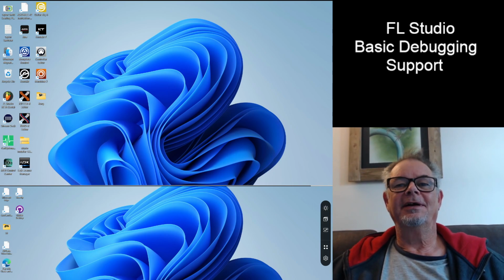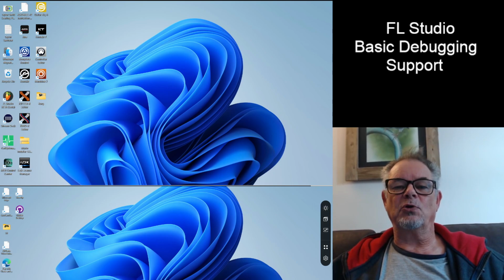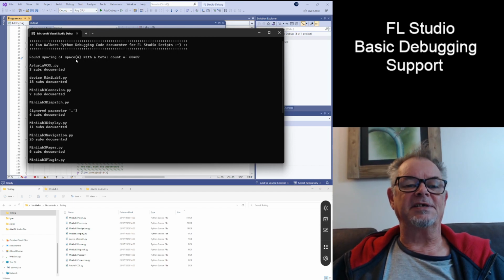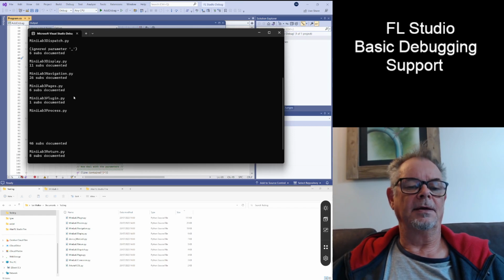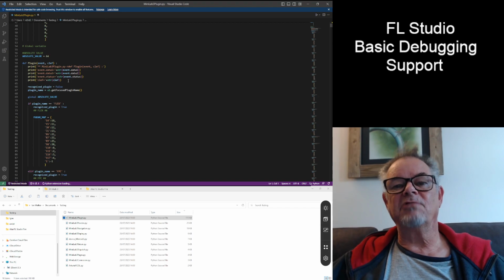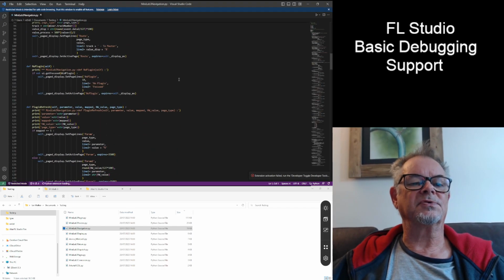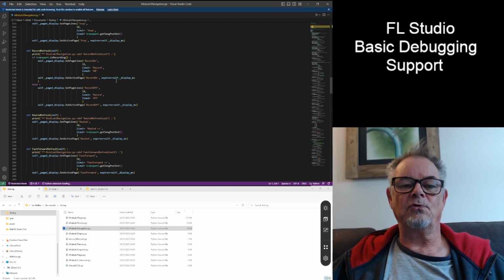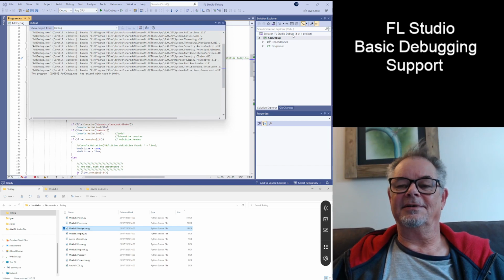FL Studio Script Debug Application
First look at a Windows console application (exe) that will parse existing FL Studio Python scripts and add some useful debugging related information that can be viewed in the FL Studio "script output" Window.